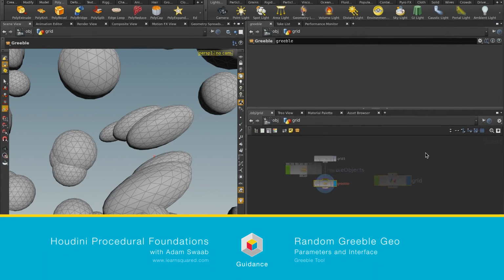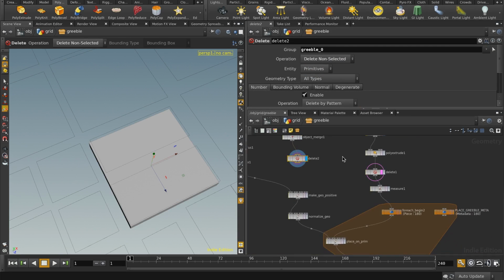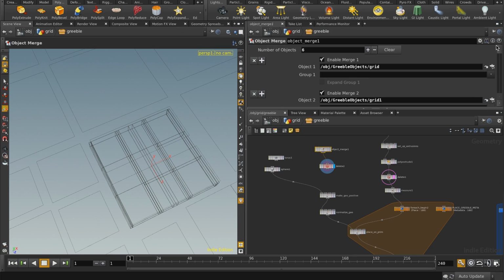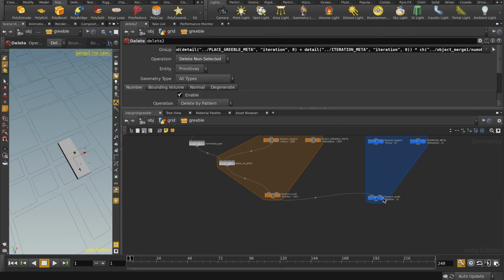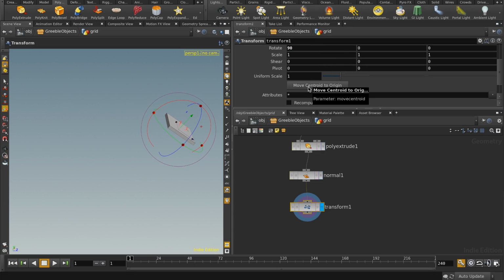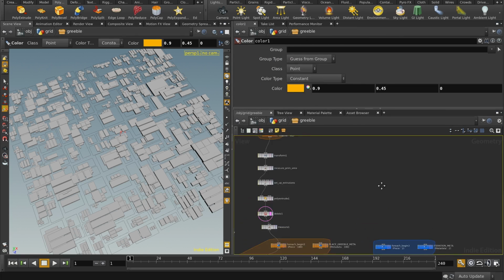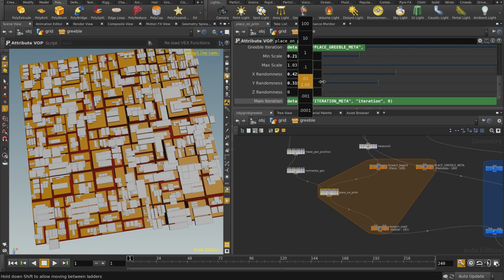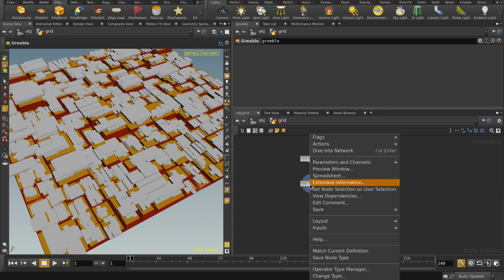12 Random Greeble Geo